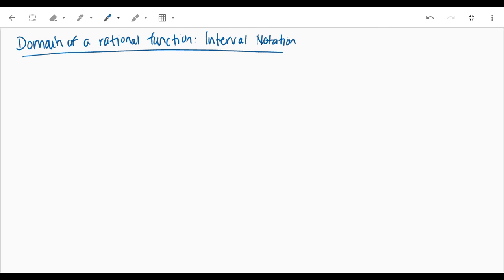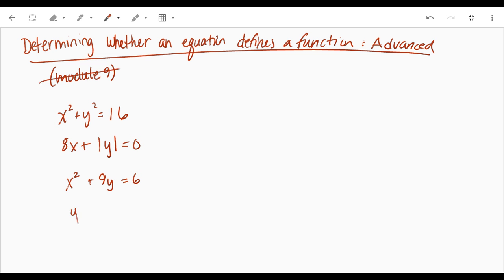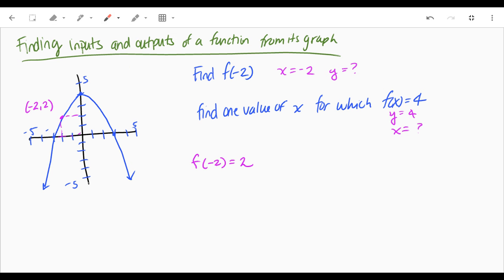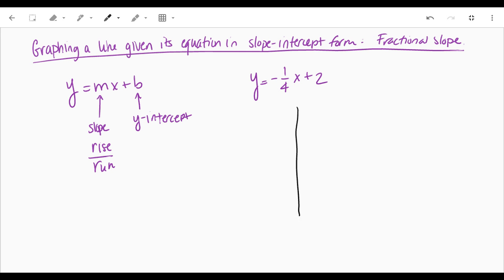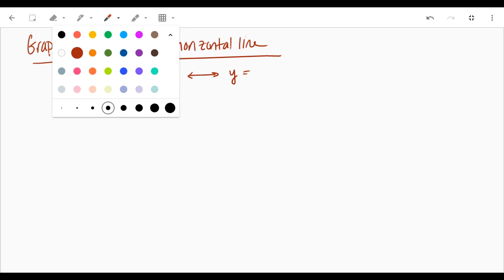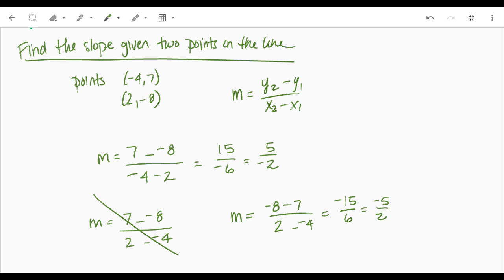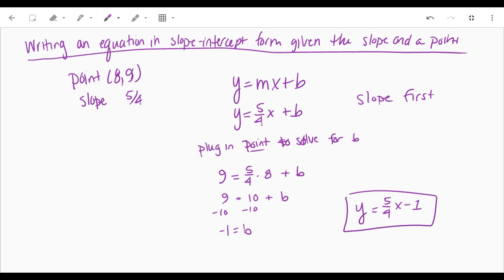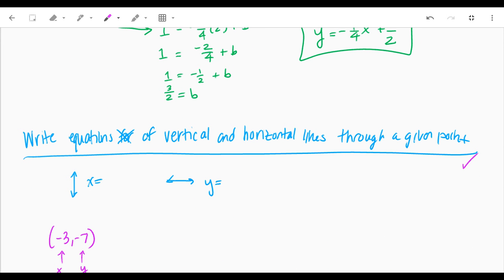College Algebra Module 10 Video